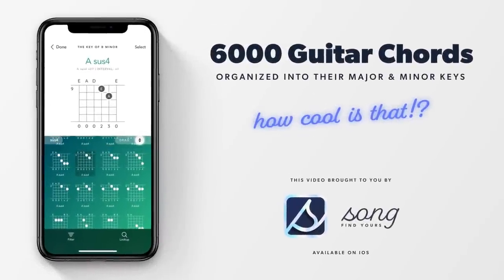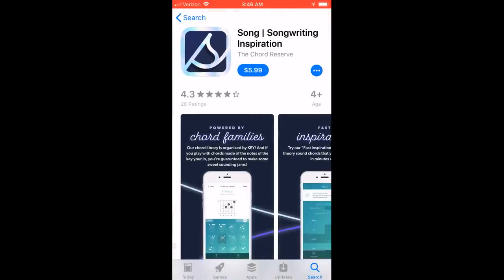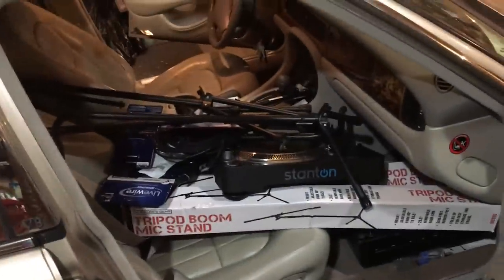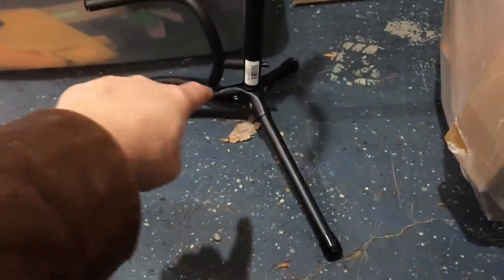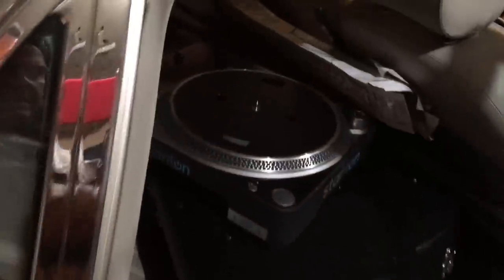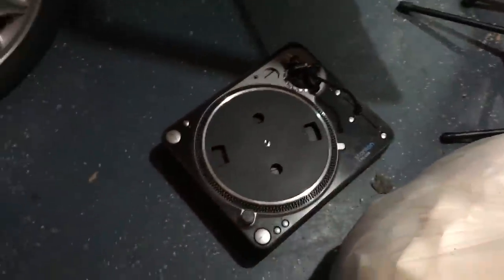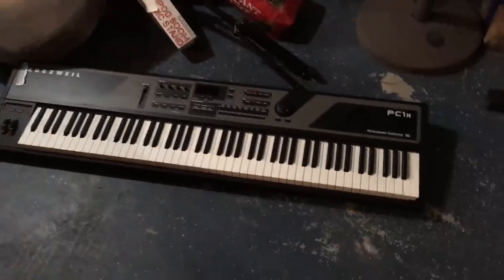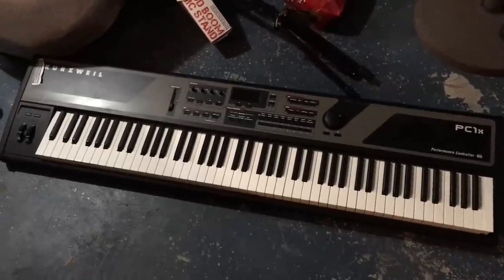DUMPSTER HAUL! Guitar Center TRASH!?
Here we go again. Another recent dumpster dive haul. Got a lot of cool stuff in this one, including a Kurzweil keyboard and Stanton Turntables!
*SHOW YOUR SUPPORT*
4: Purchase an ad! (Rate sheets available upon request at email above.)
5: Buy something from a sponsor and tell them I sent you.
6: Stand in the middle of the street naked screaming "LONG LIVE THE GUITOLOGIST!" Then when the cops arrive, tell them about my channel.
♠STUFF I USE
-5A Variac